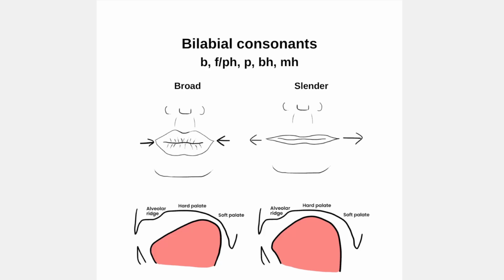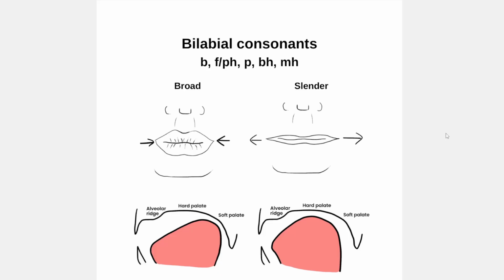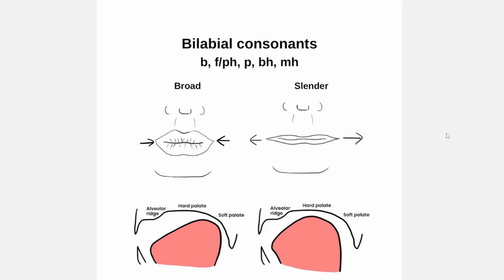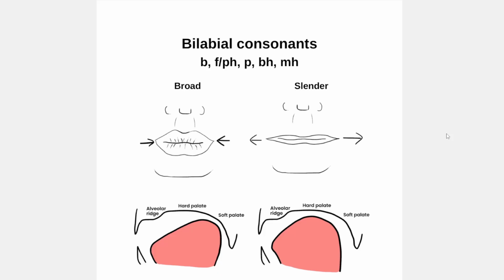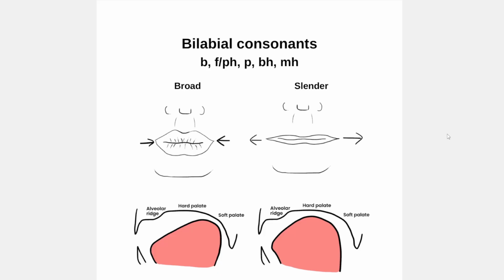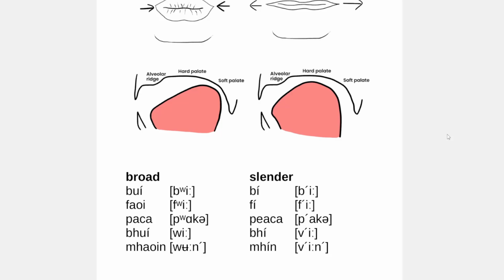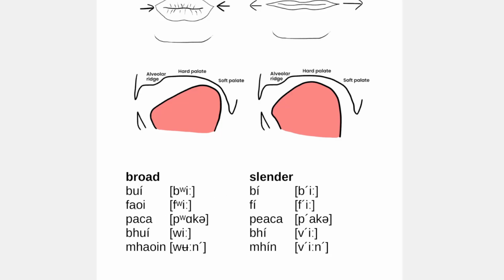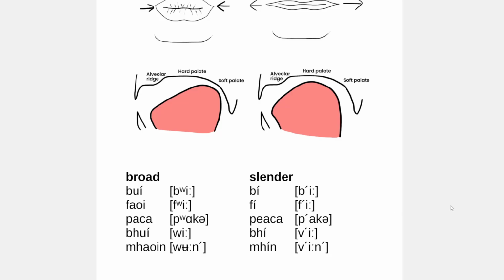Ulster Irish pronunciation 1: Bilabial consonants (b, f/ph, p, bh, mh)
An introduction to pronouncing bilabial consonants in Ulster Irish.